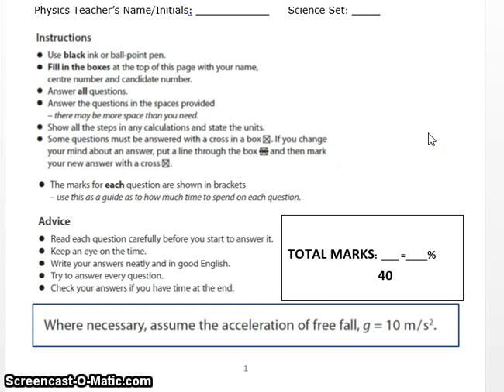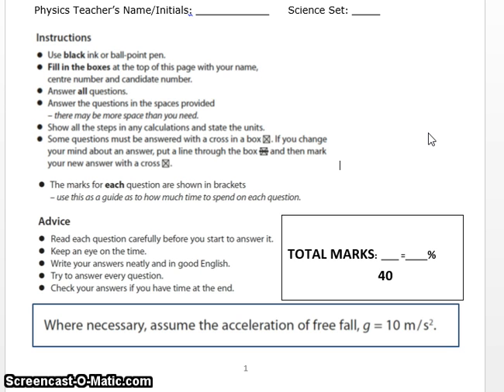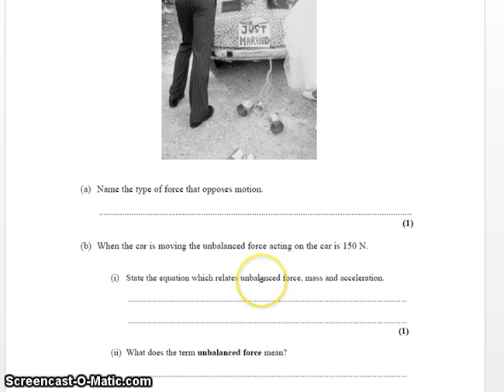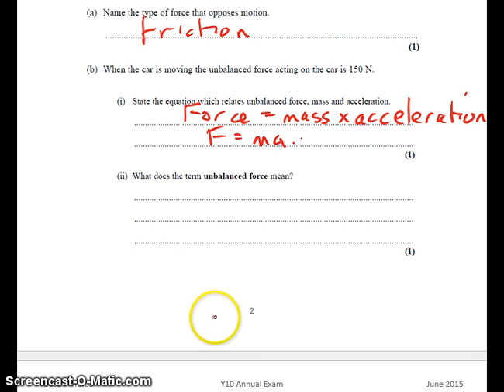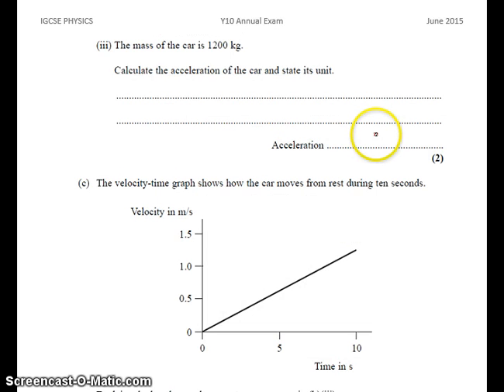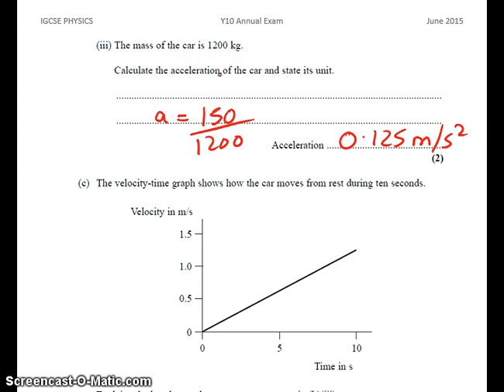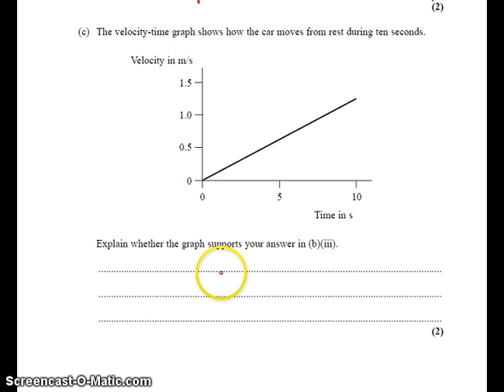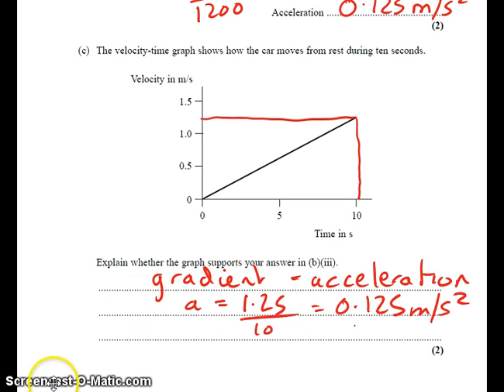Y10 Physics EoYE 2015 Paper 1 Q1